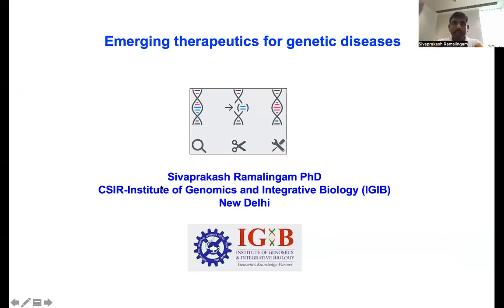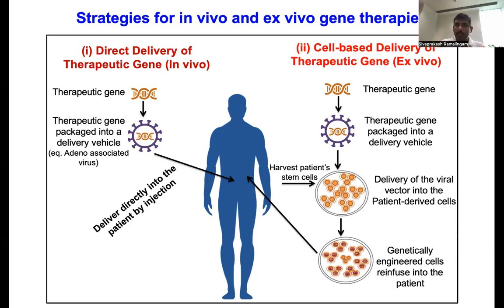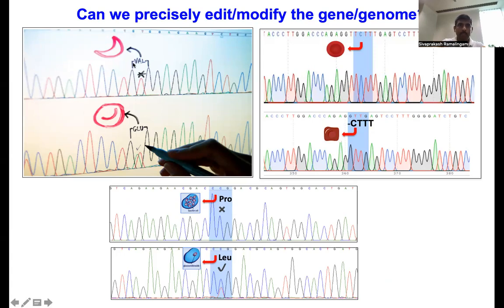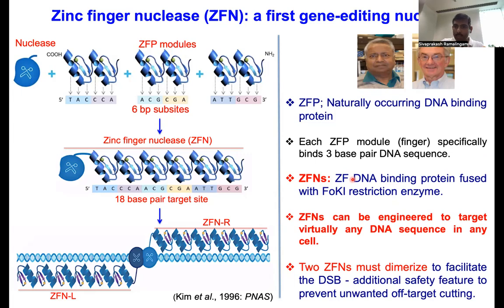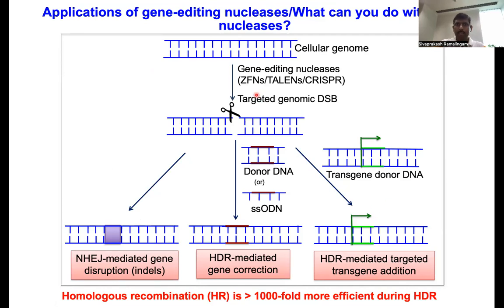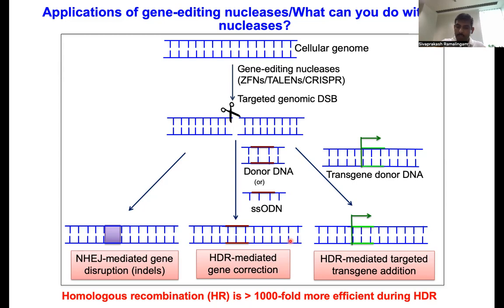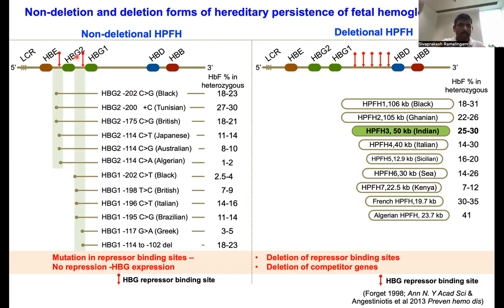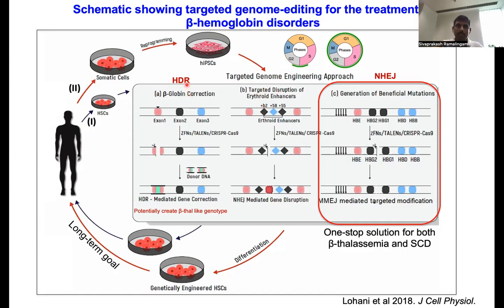Emerging Therapeutics for Genetic Diseases - Dr Sivaprakash Ramalingam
Emerging Therapeutics for Genetic Diseases - Dr Sivaprakash Ramalingam at CSIR Institute of Genomics and Integrative Biology discusses genome editing approaches for treating genetic diseases.
This lecture is part of the Genomics in Clinical Medicine course organised by the Genomics for Understanding Rare Diseases India Alliance Network (GUaRDIAN) in India.